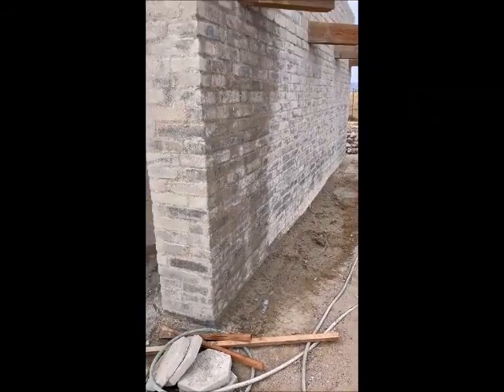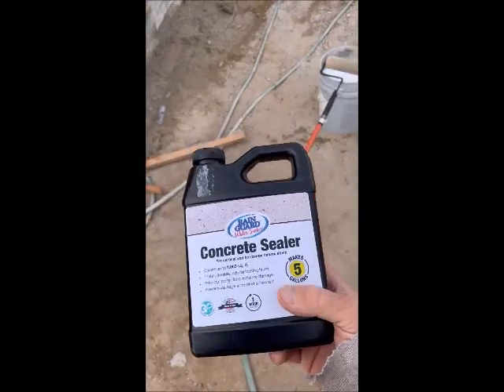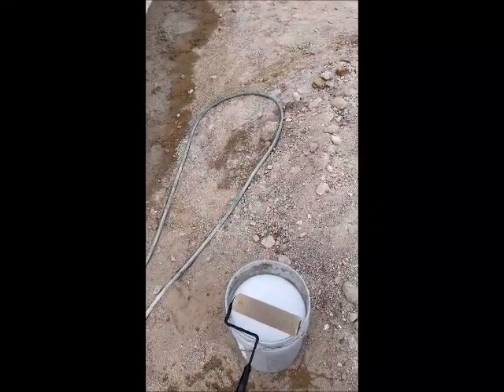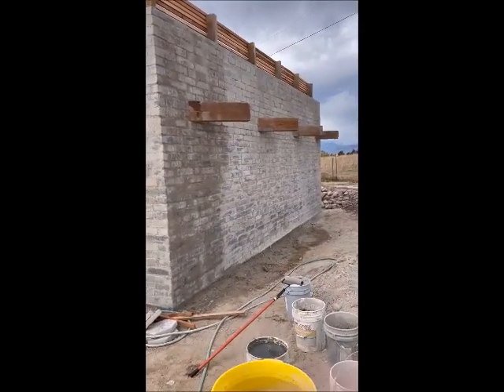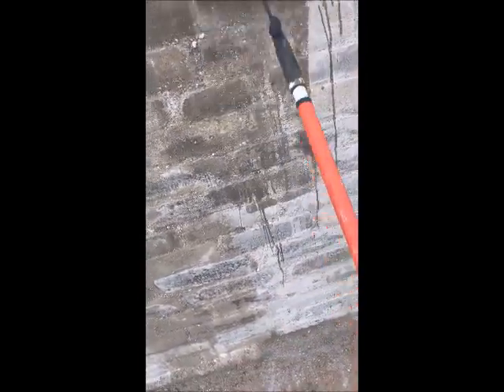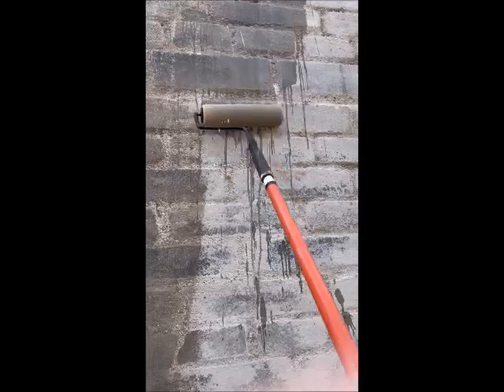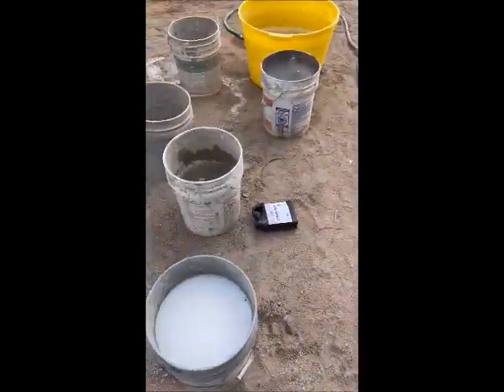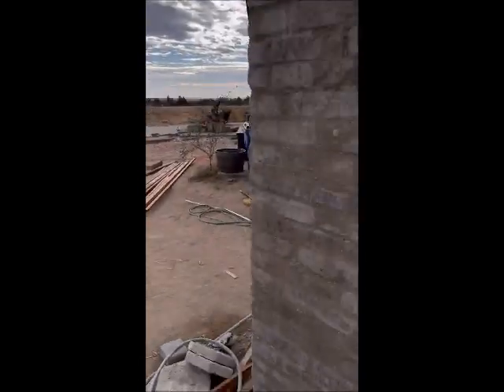Applying a low-cost water based (silane) sealer to a compressed earth block (CEB) wall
I bought some silane concentrate for $62 and was able to mix with water to make 5 gallons of sealer. Normally, a 5 gallon bucket of silane sealer costs over $200.